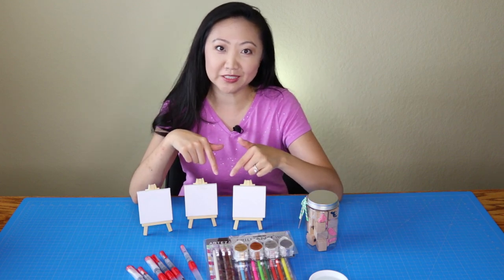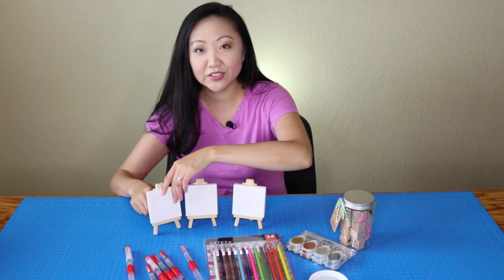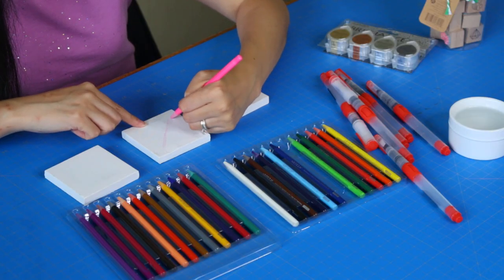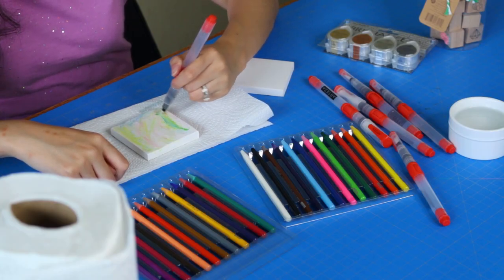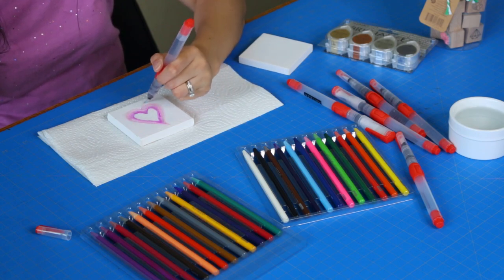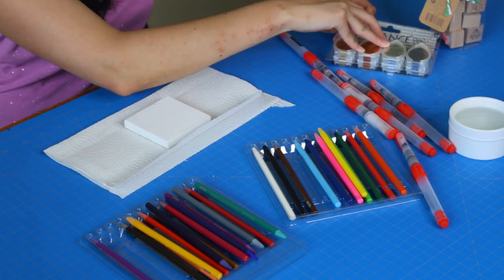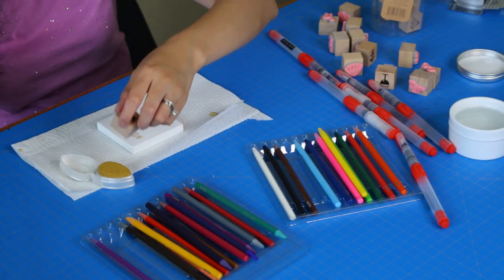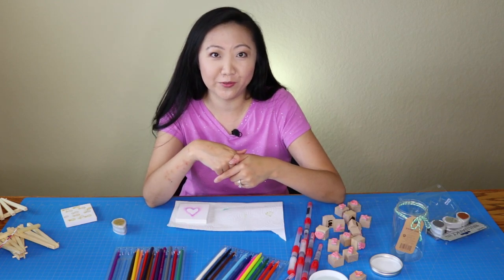Making Tiny Art 🎨 for My Dollhouse FT Arteza Art Supplies | SEWING REPORT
While working on the Beachside Bungalow dollhouse kit, I decided to pause to make some DIY tiny art to decorate the walls of the miniature home. This was a fun, easy craft project that didn't take much time.

Arteza Art Supplies provided all the items in this video complimentary, so I could try them out and I have to say - I am a fan!

Arteza Water Brush Pens (Assorted Tips, Set of 6)

Tsukineko 4-Pack Brilliance Dew Drop Inkpads, Planetarium

Hampton Art LOL Stamp Jar (bought at JOANN Fabric and Craft Stores)